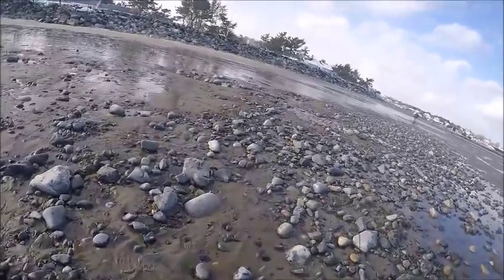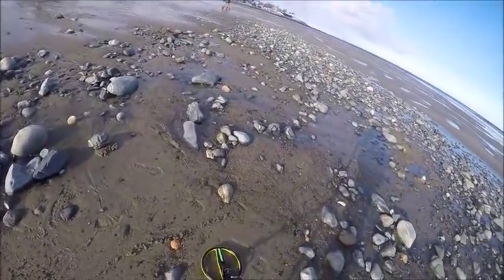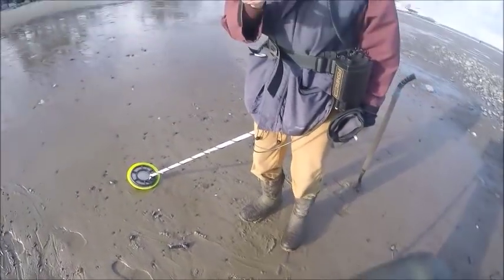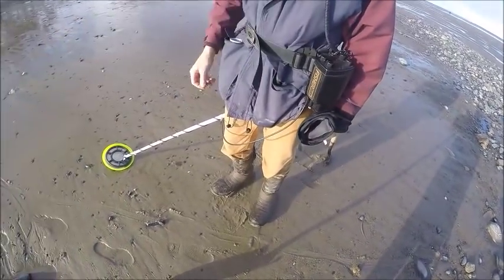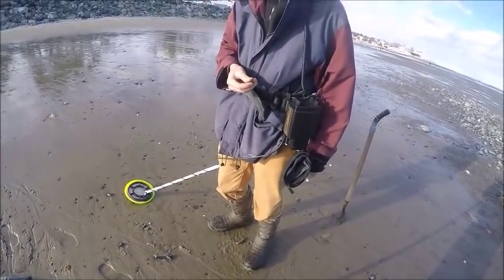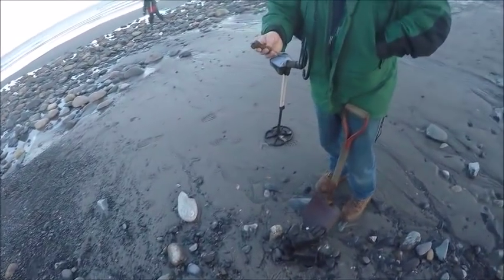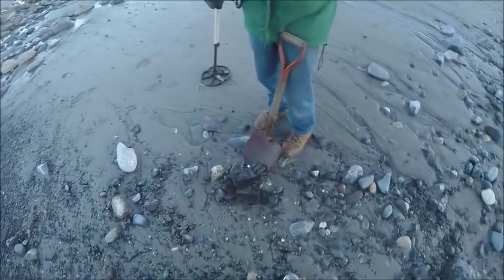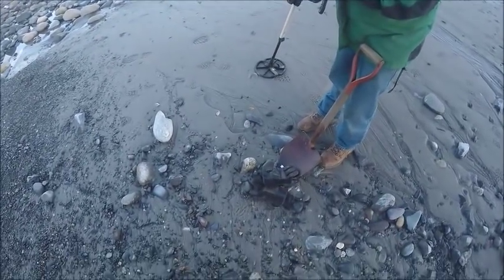Beach Metal Detecting Pirate coins Platinum Gold Silver!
metal detecting new Hampshire and maine ocean beaches
Hat used